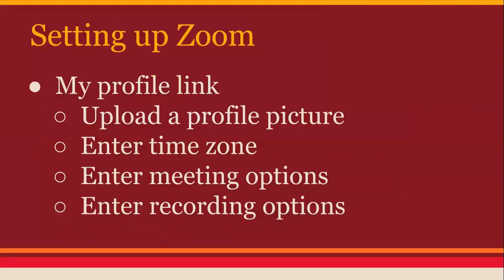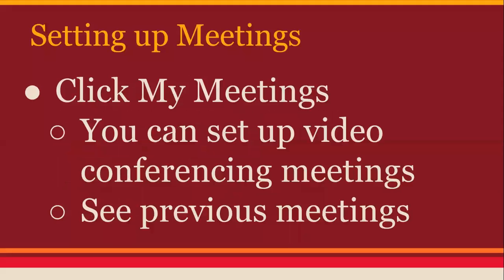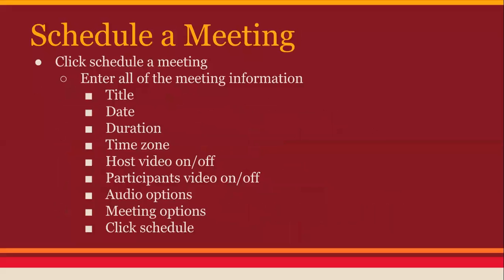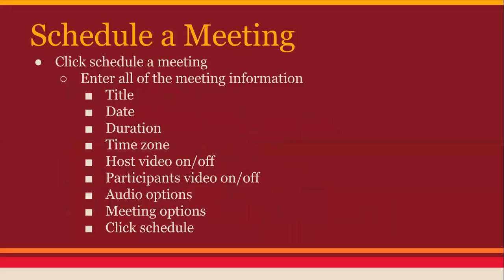How to use Zoom Video 1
This is a basic video for how to get started using Zoom, a video conferencing tool.